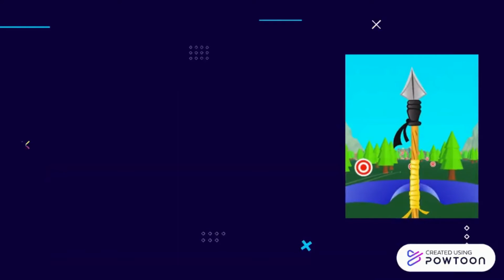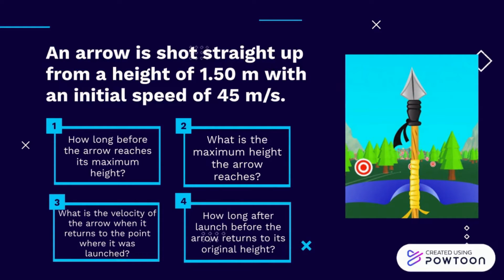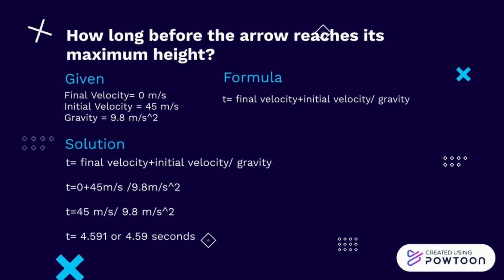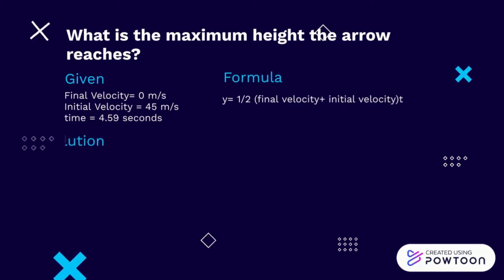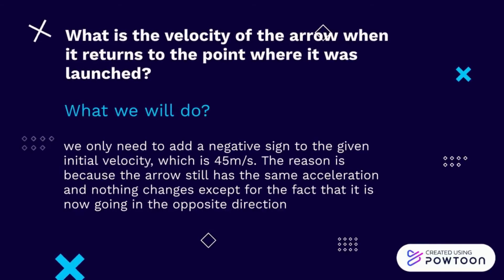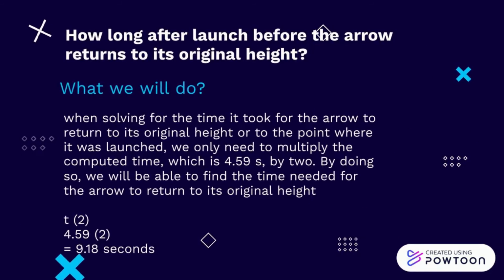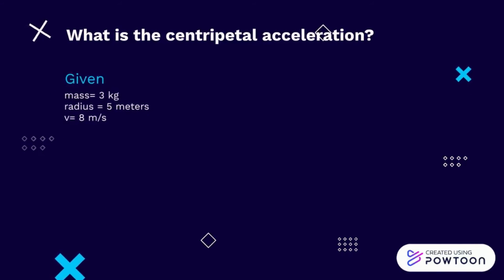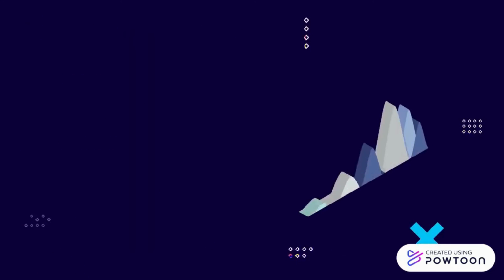General Physics Kinematics (Group 4